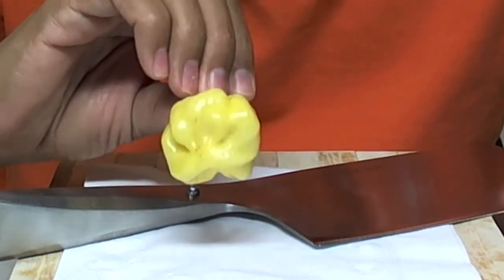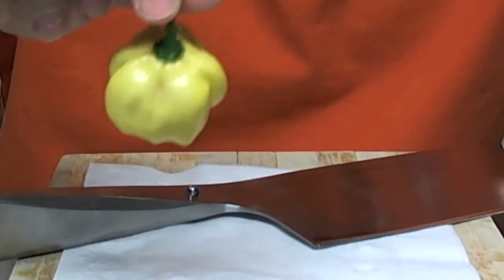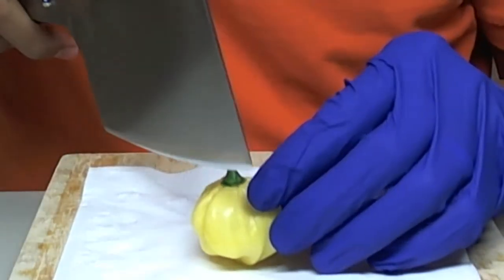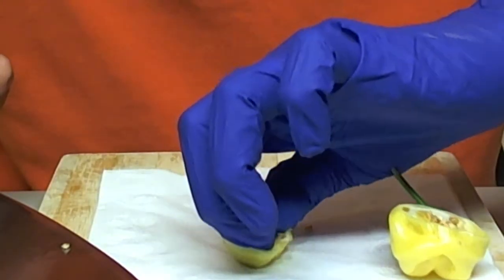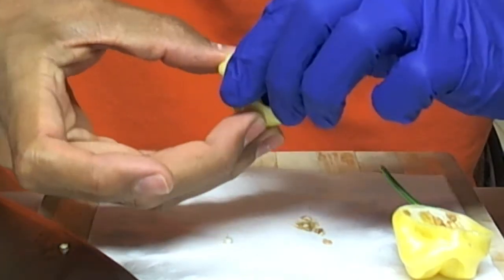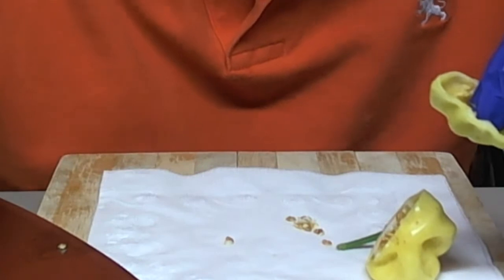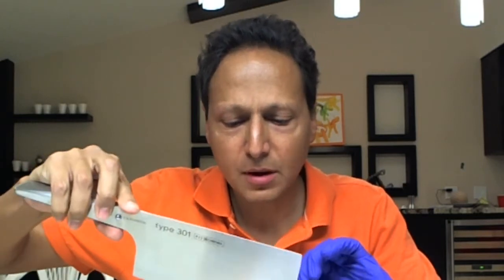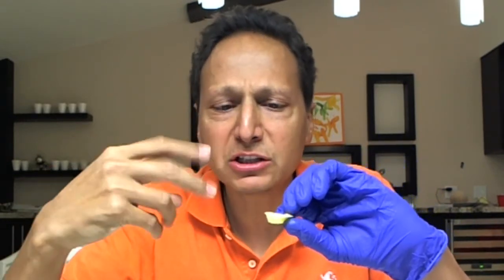Beaglestorm vs. White 7 Pod Chile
What a great chile. The White 7 Pod (I like the proper name 7 Pot better but for Youtube saying "Beaglestorm vs. White 7 Pot" might draw additional interest that would lead to disappointment when  it's discovered I am actually just reviewing a chile. Anyway, This is not a white pepper as the name would lead you to believe. However it is a nice unique shade of very light yellow. It's a very nice shade and the chiles have a great globe shape. I can definitely see some 7 influence in the shape.  The pod feels much thicker skin/fleshed than a normal 7 pot. Almost like a scorpion or habanero. Testing revealed it to be as predicted.. nice and juicy and thick.. although it has a thicker outer skin than I would like. Still though it was a pretty nice texture chewing it up. Medium-high seed count. The placenta was more typical of a habanero. The walls had very little but it had thick veins and a nice growth around the seed cluster.  I could see a few droplets of capsaicin inside (based on the heat it may not have been capsaicin. See picture on chiligrower or THP) but not a lot of placenta. When I cut it open it had a strong smell of a 7 pot with a bit of sweetness and some yellow like a scotch bonnet.  Flavor was really great. I ended up eating the whole pepper. Thinking about it has a similar flavor to a yellow aji type pepper but more complex and balanced. I really could not taste any 7 flavor in it but I could definitely smell 7 in it.  Flavor is a bit like a muted green grape but with other subtle fruity flavors. It was also fresh tasting ..the first bite is like eating lettuce with out the lettuce flavor. Kind of watery and crisp. Then the flavor comes through and it is very nice.  Heat is medium, maybe even mild. My tolerance is so screwed up with all these nuclear peppers recently. It is hard to rate the heat when it is on the lower end. It gave me a nice tingle in the lips and tongue that lingered for about 30 minutes. Which not like a 7 Pot that hits hard then leaves with out a trace. Definitely be growing this next year.